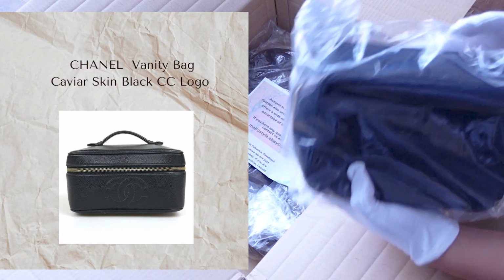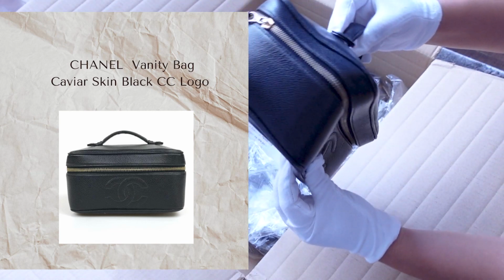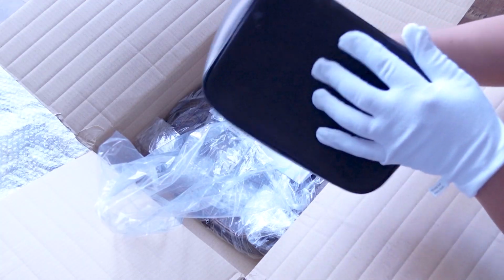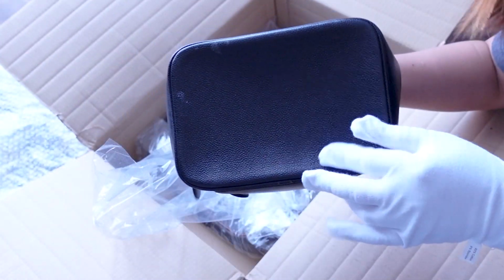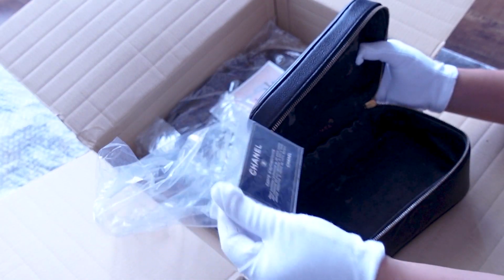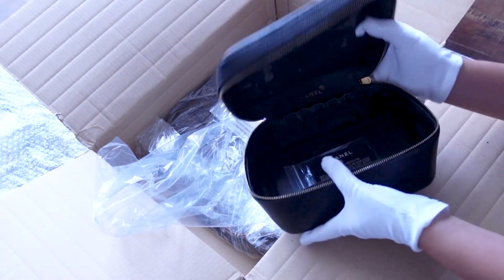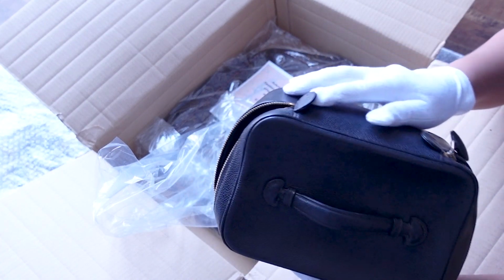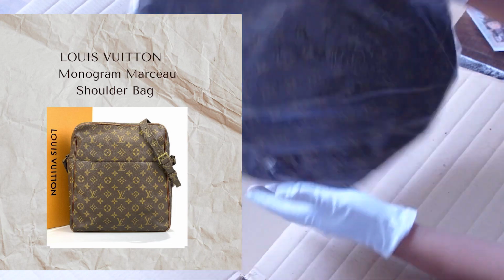EBAY AUCTION BAGS IS IT WORTH IT? UNBOXING PRELOVED BAGS | EBAY VINTAGE BAGS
Hi Guys, here are the latest bag I got from an Ebay auction. Most bags I got are  LV 's since they are so popular in the market. Below are some of the Ebay sellers I used to purchased these bags. I hope you will enjoy this video. Have a wonderful day!

Louis Vuitton Monogram Cite GM Shoulder Bag

LOUIS VUITTON Bag Shoulder Bag Amazon Monogram

LOUIS VUITTON Bag Shoulder Bag M40264 Monogram Marceau:

Salvatore Ferragamo Gancini Shoulder Bag Logo crossbody Shoulder Bag:

SALVATORE FERRAGAMO Logo Vara Backpack Bag:

Chanel Novelty Clear purse tote hand bag without box:

CHANEL bag vanity bag Caviar skin Black CC Logo: